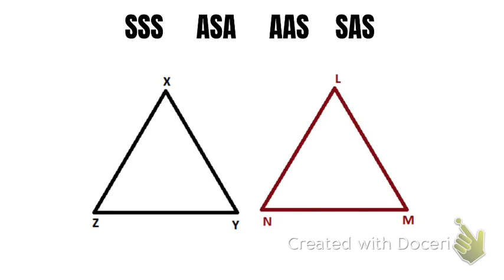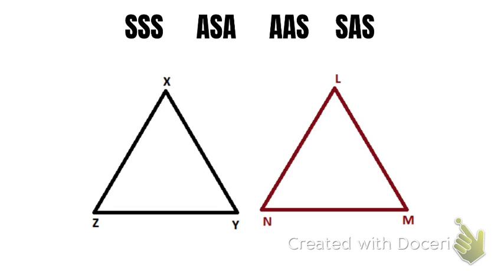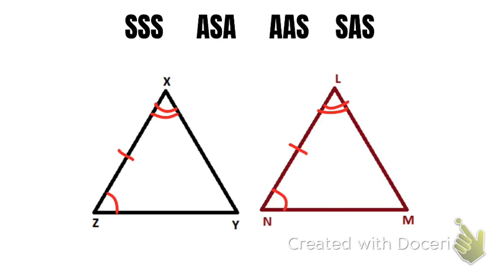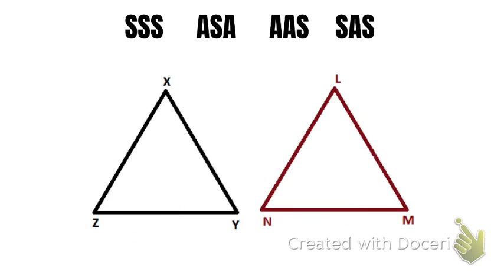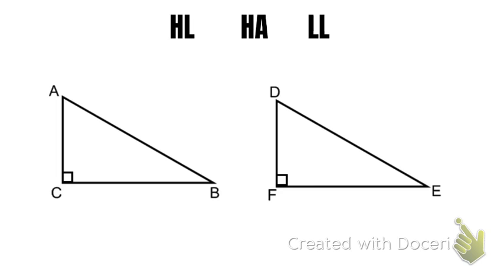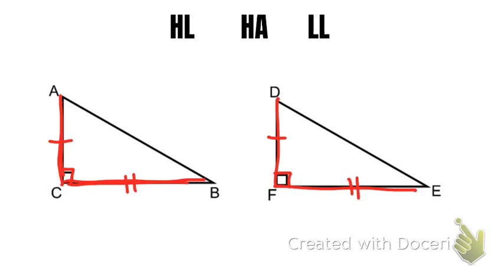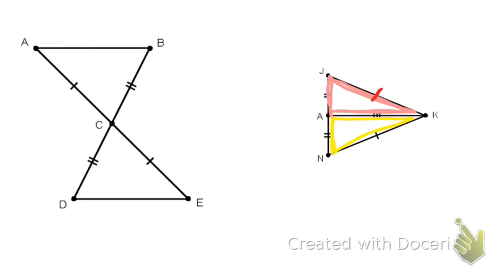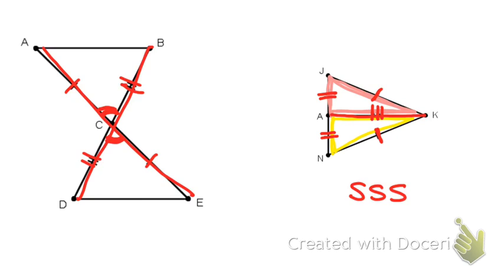Triangle congruence theorems